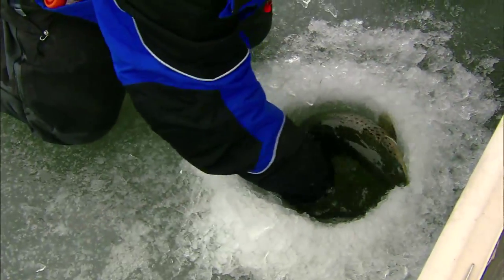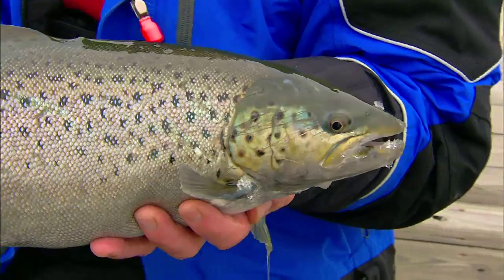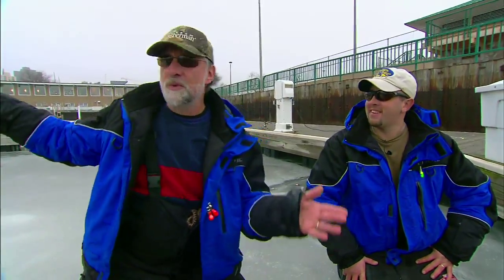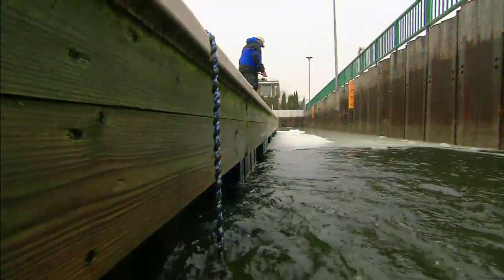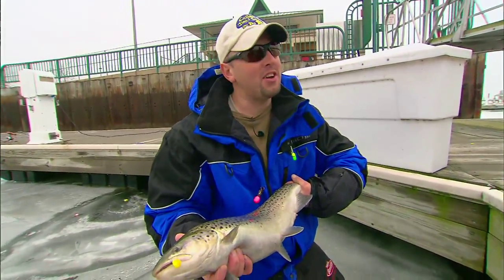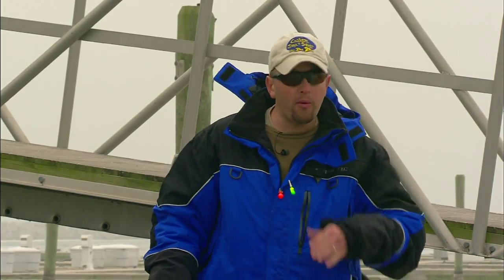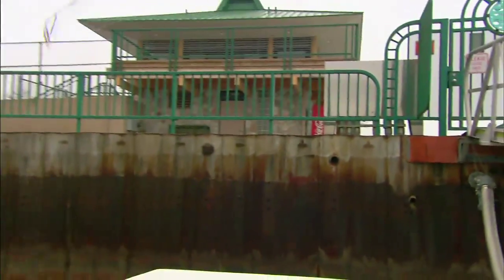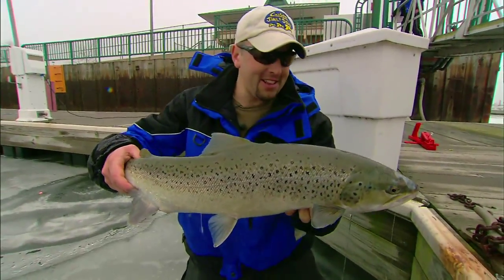Ice Fishing Marina Brown Trout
Brown trout are an exciting fish to target in the Great Lakes